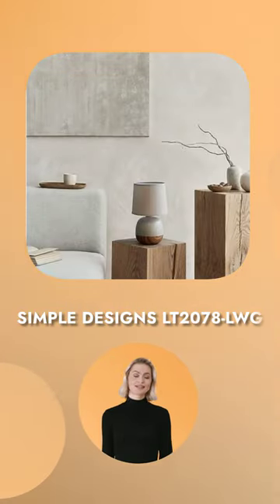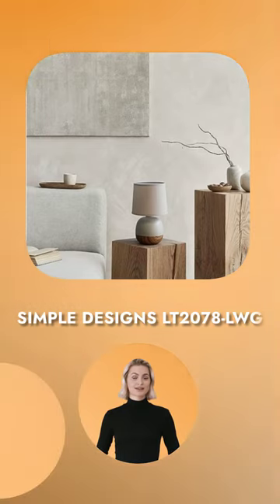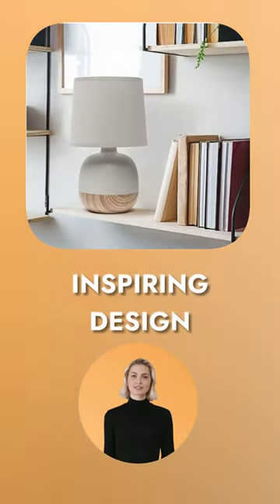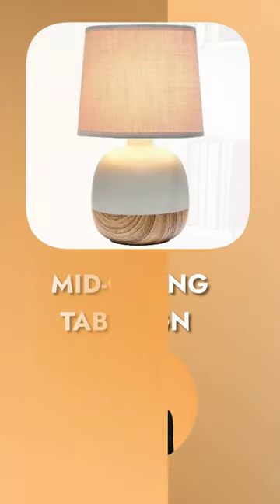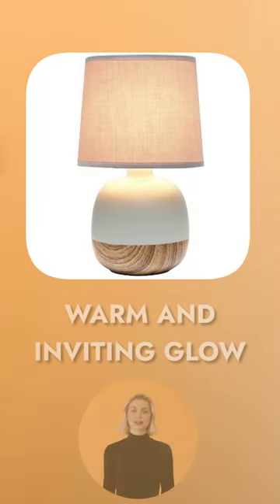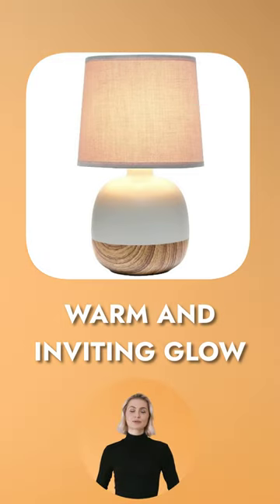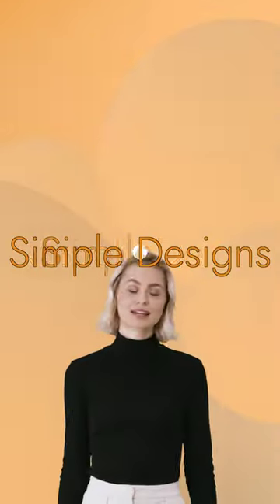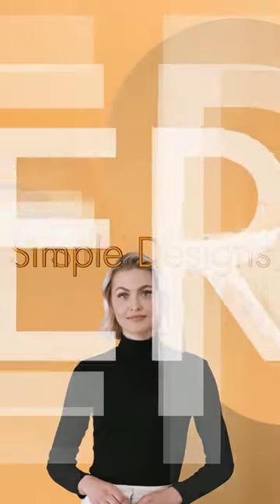✅ The Simple Designs LT2078-LWG Petite Mid-Century Table Lamp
The Simple Designs LT2078-LWG Petite Mid-Century Table Lamp is an incredible value that we'd want to share with our friends and family.

This lovely item is a perfect example of how well light wood and light gray hues can work together to create something very special!

Elevate your home decor with this elegant and illuminating lamp.